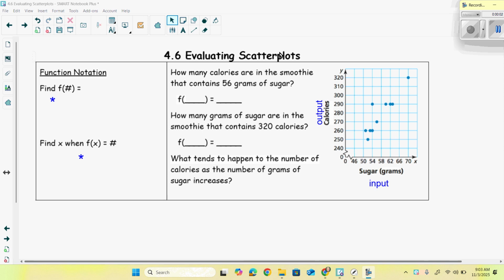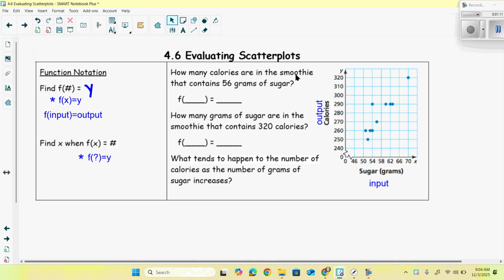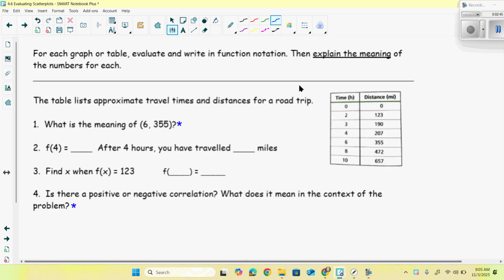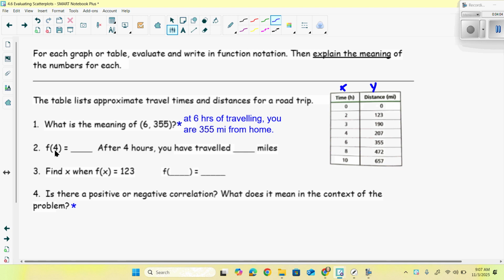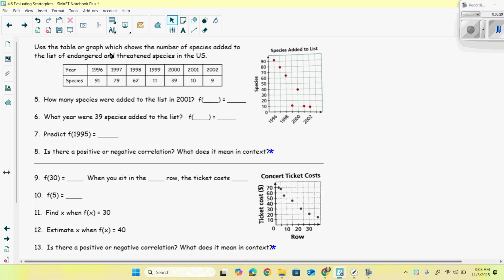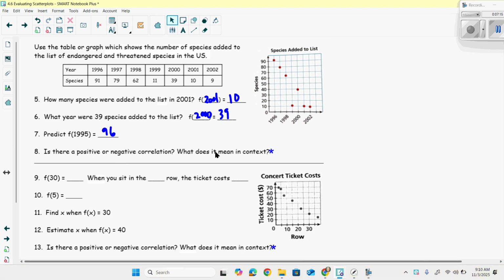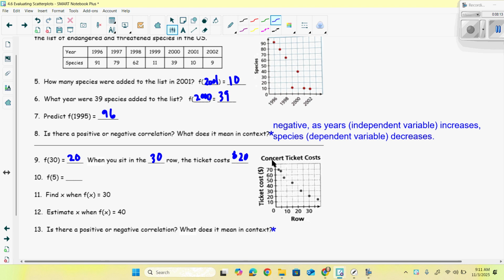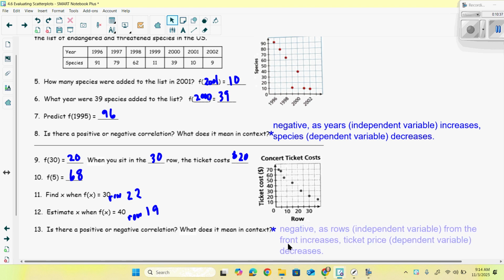4 6 Scatterplots interpret